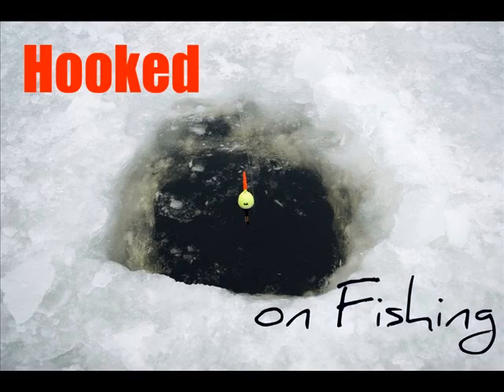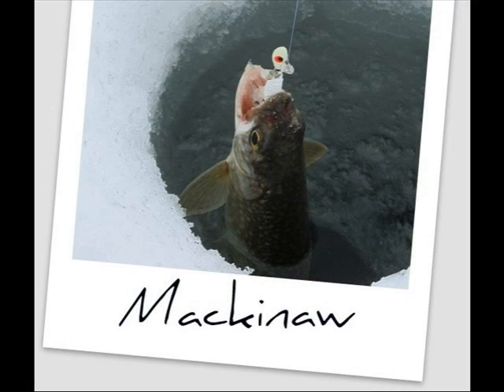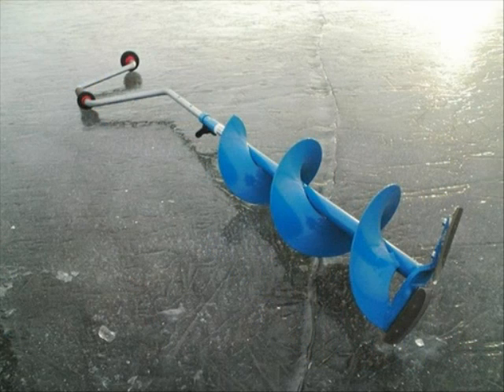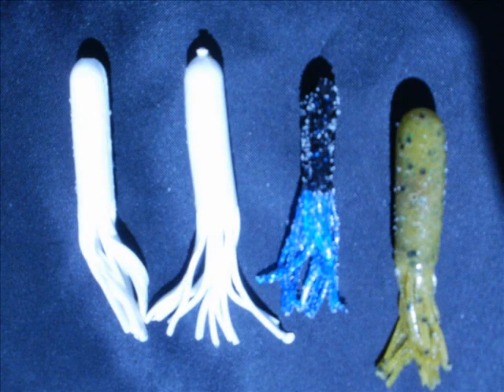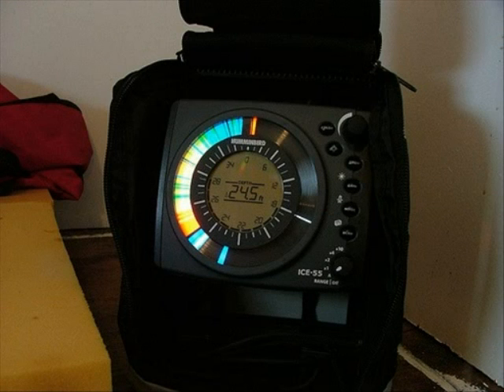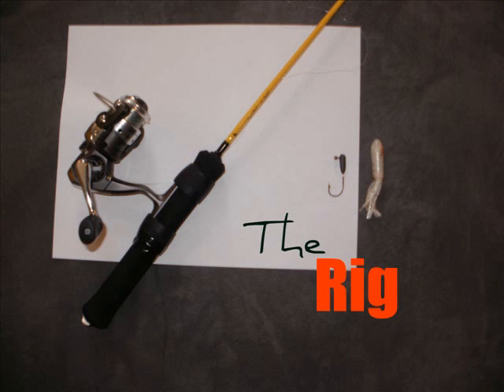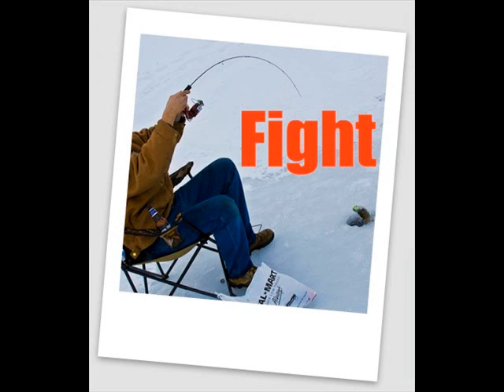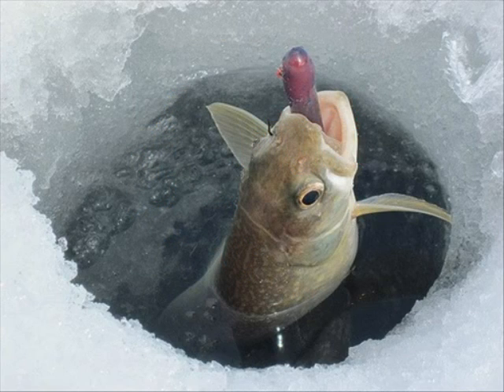Pecha Kucha2 on Ice Fishing.wmv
Ice Fishing Tutorial